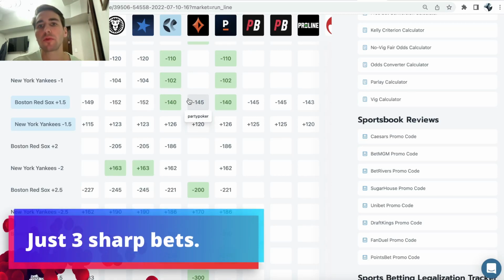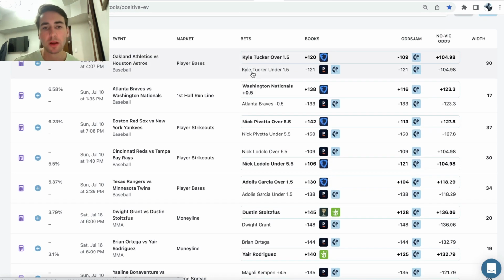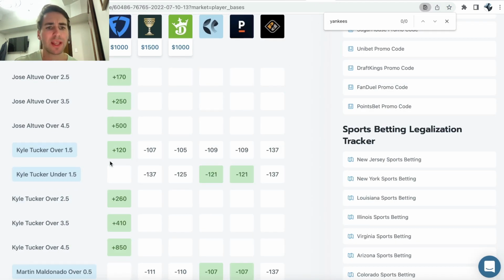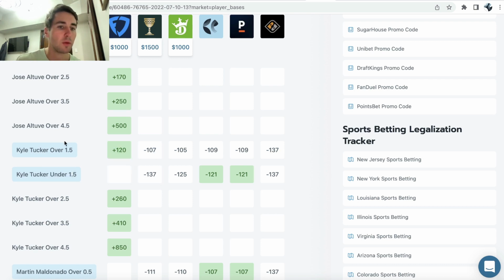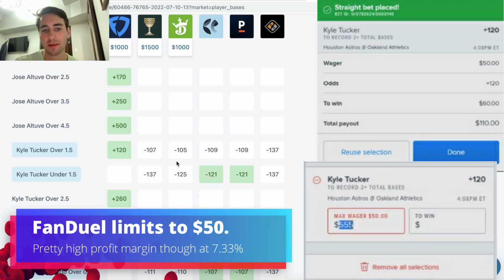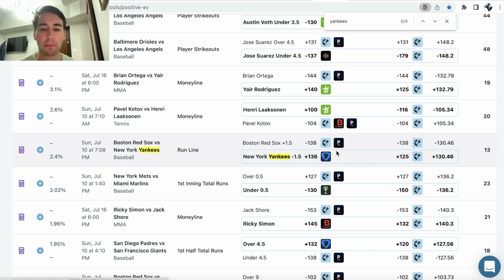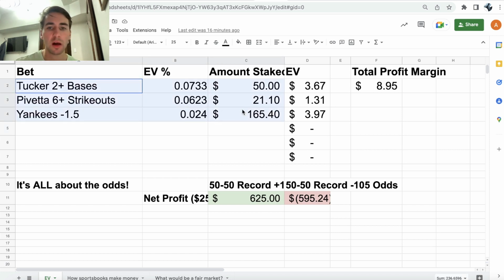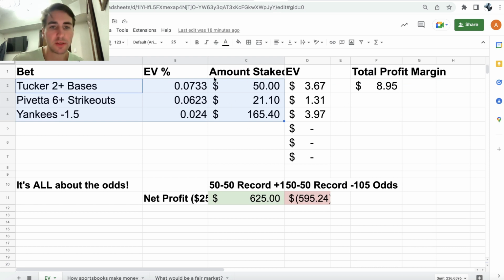Best MLB Player Prop Bets for Tonight | 7/10 Sports Betting Picks | How to Bet on Player Props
Alex goes through the best MLB player prop bets for tonight. He has three sports betting picks in this video. All of his MLB picks are on FanDuel sportsbook, and he finds them all using the OddsJam sports betting software. He thinks he has the top MLB props on FanDuel for today on 7/10. He locks in three total bets on FanDuel sportsbook.

Alex's first MLB prop bets for today on 7/10 is in the "Player Bases" market. Alex takes you through the current odds for this MLB prop and explains the sports betting math behind his bet. This is the highest profit margin baseball player prop currently on OddsJam. Alex then has a prop bet in the "Player Strikeouts" market. Finally, Alex has a run line betting pick in the Red Sox vs Yankees game for Sunday Night baseball.

Alex discusses how to bet on player props in this video. He explains how to find the best sports betting picks using OddsJam. It's all about finding value (e.g. "edges") as a sports bettor and placing as many Positive EV wagers as possible. This is how you build a profitable portfolio of betting picks each night.

The OddsJam sports betting software has MLB odds from 50+ online bookmakers, including FanDuel sportsbook. This real-time betting odds data makes it easy to find value as a sports bettor. Finding sharp, Positive EV MLB bets is the only way to make money betting on sports in the long run. Alex explains how to use the various betting tools on OddsJam to find profitable betting picks. He thinks he has the best MLB player prop bets for today on July 10.